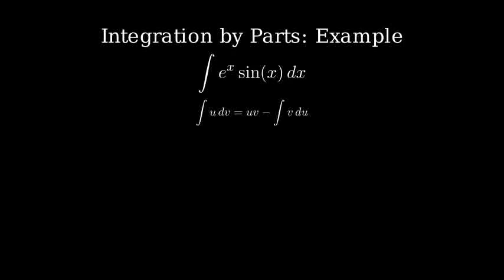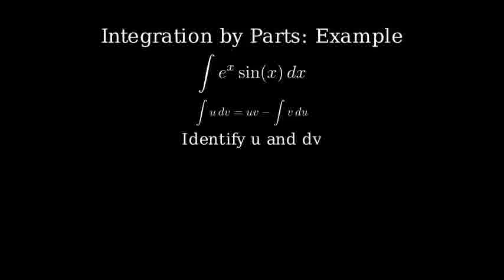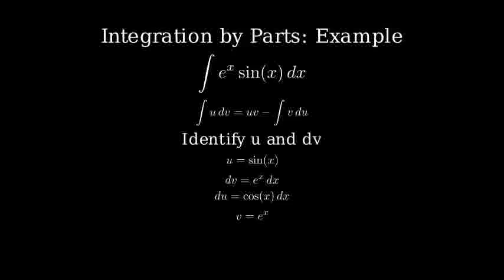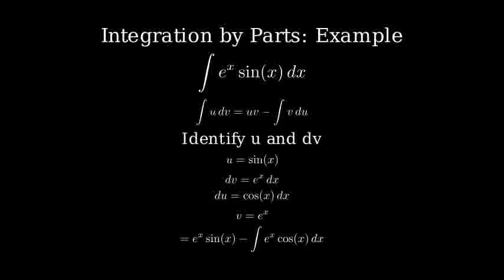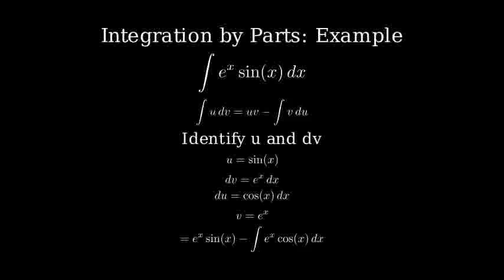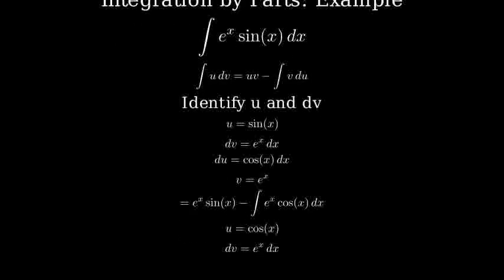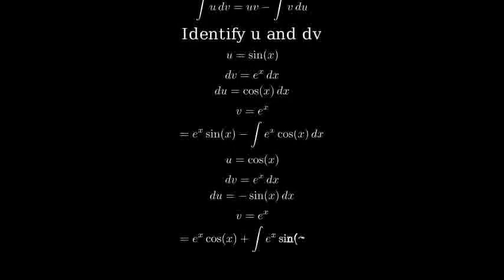Integral of (e^x)*sin(x) (by parts)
### Step 1: Choose u and dv
Let:
u = sin(x), so du = cos(x) dx
dv = e^x dx, so v = e^x

### Step 2: Apply the integration by parts formula
Using the formula ∫u dv = uv - ∫v du:
∫e^x * sin(x) dx = e^x * sin(x) - ∫e^x * cos(x) dx

### Step 3: Apply integration by parts again to ∫e^x * cos(x) dx
Now, we need to evaluate ∫e^x * cos(x) dx. Use integration by parts again:
Let:
u = cos(x), so du = -sin(x) dx

Now, apply the formula:
∫e^x * cos(x) dx = e^x * cos(x) - ∫e^x * (-sin(x)) dx
= e^x * cos(x) + ∫e^x * sin(x) dx

### Step 4: Combine the results
Now substitute this back into the original equation:
∫e^x * sin(x) dx = e^x * sin(x) - (e^x * cos(x) + ∫e^x * sin(x) dx)

Now, move the integral term to one side:
2 ∫e^x * sin(x) dx = e^x * (sin(x) - cos(x))

Solve for the integral:
∫e^x * sin(x) dx = (1/2) * e^x * (sin(x) - cos(x)) + C

You said: